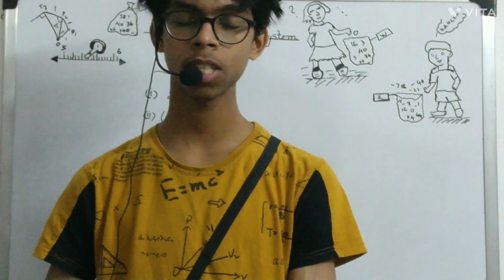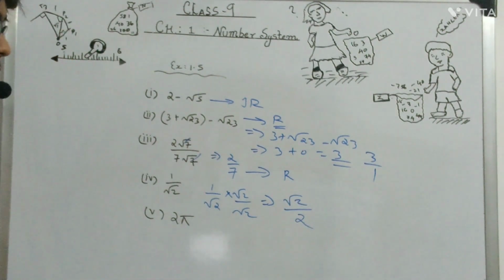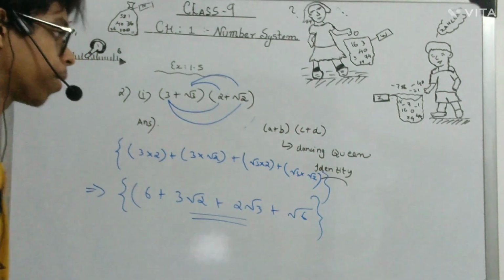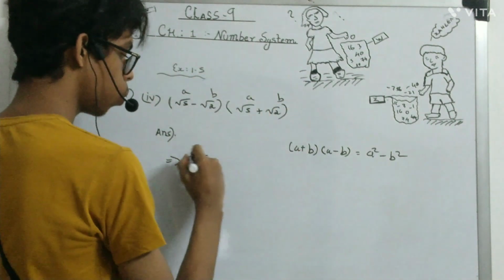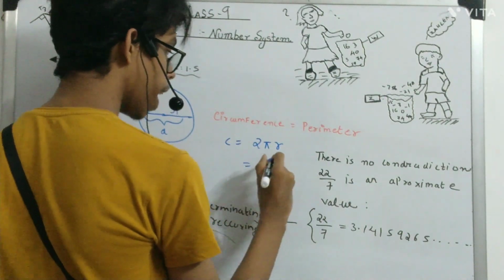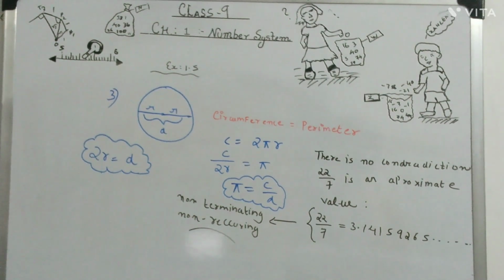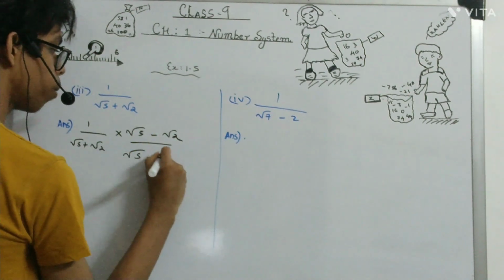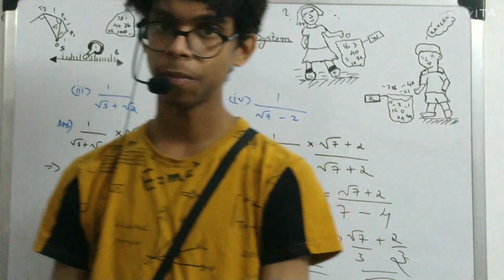class 9/cbse/ncert/ ch1: Number System( ex1.5)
Hi everyone
class 9
ch1: number system
ex1.5